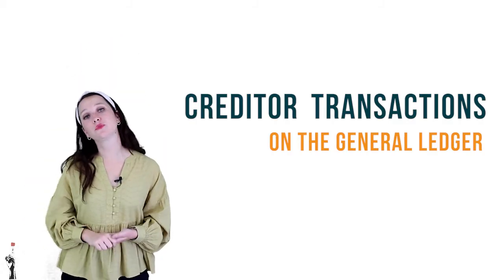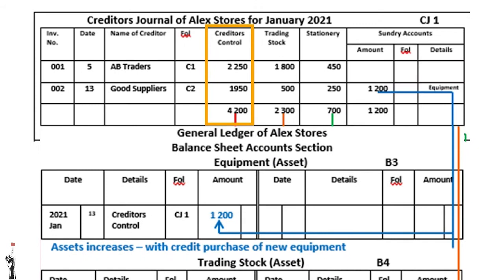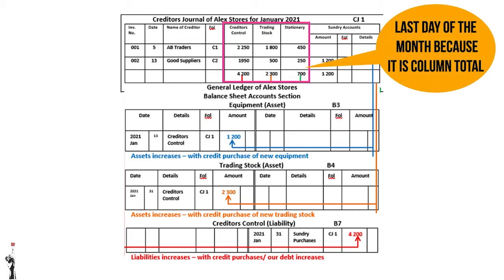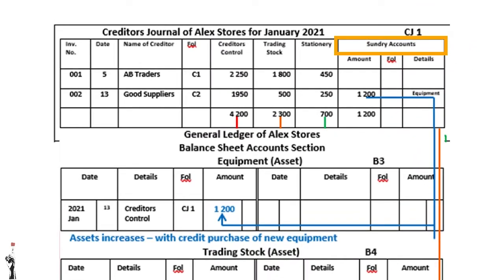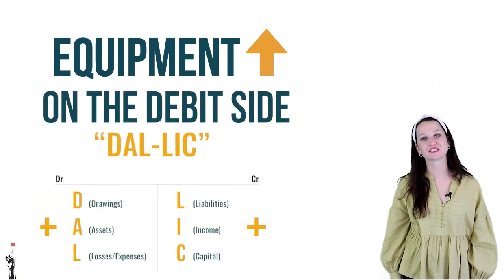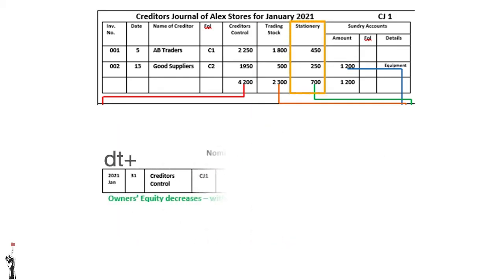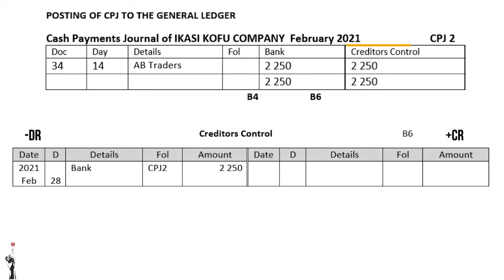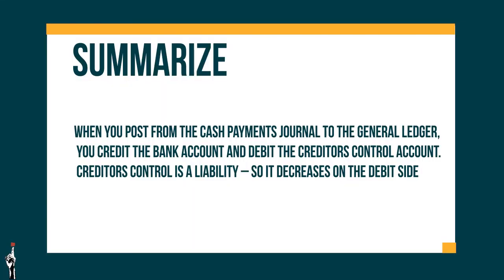Gr9 EMS: Fin. Lit. | Term 3 | Lesson 3 | Creditors: General Ledger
In this lesson: This Grade 9 EMS lesson explains how to apply the golden rules of accounting to post transactions from the creditors journal and cash payments journal to the general ledger.